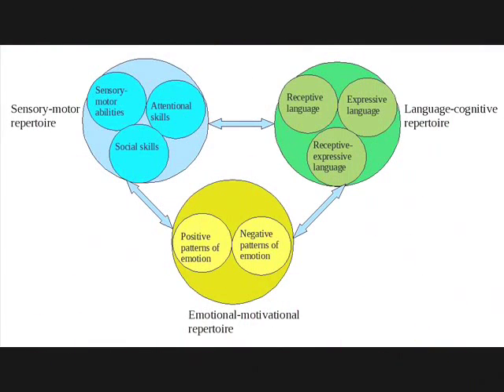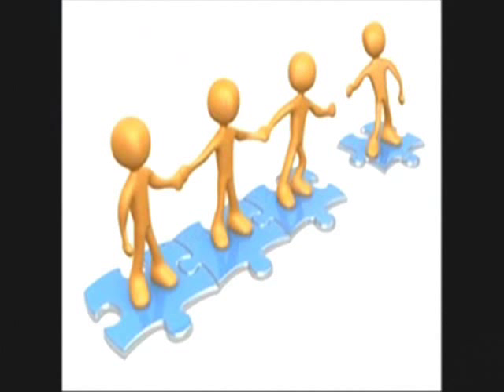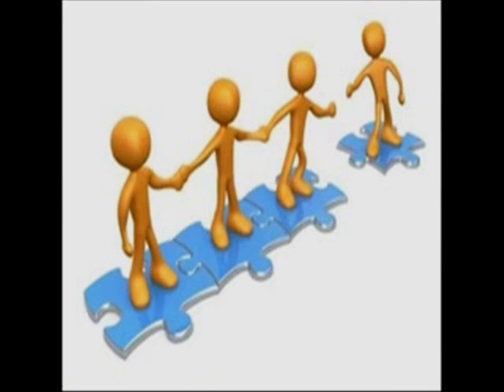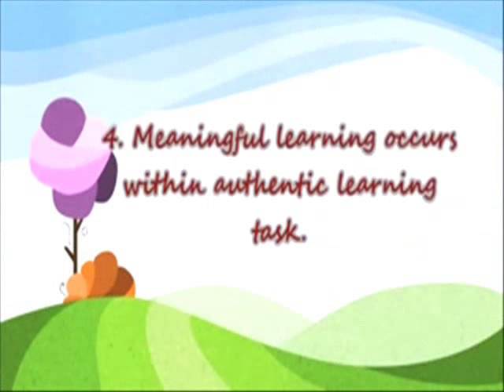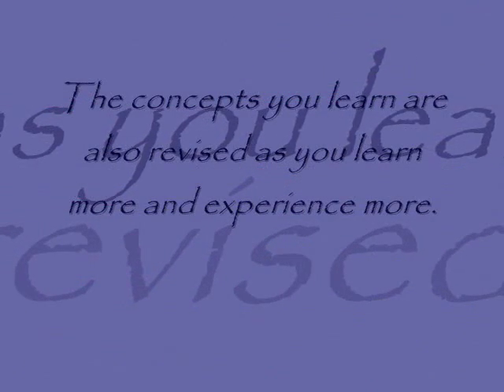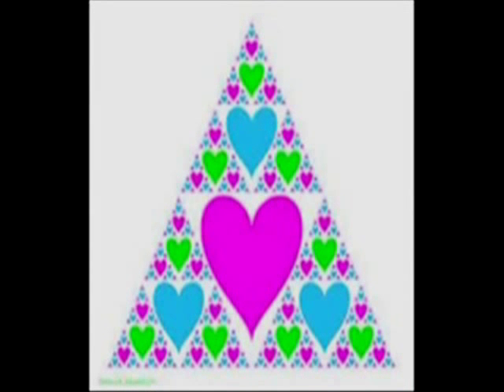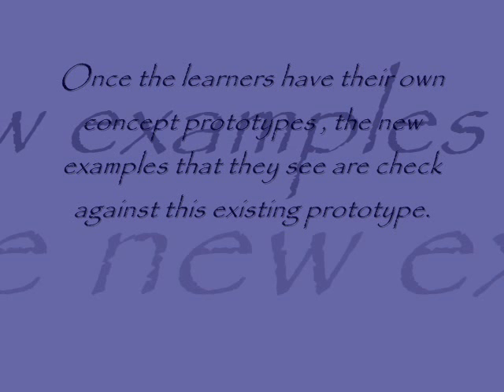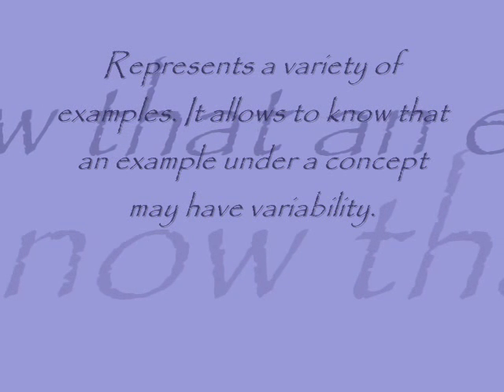Constructivism Concept learning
Marysan Sarmiento's presaentation